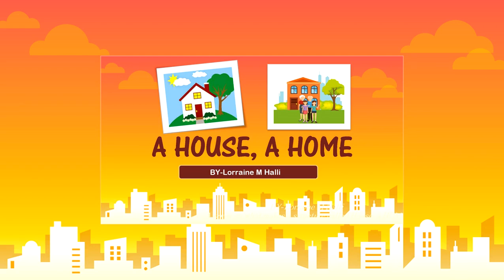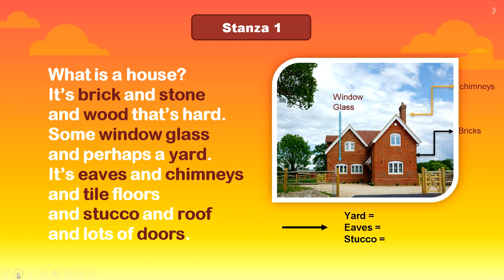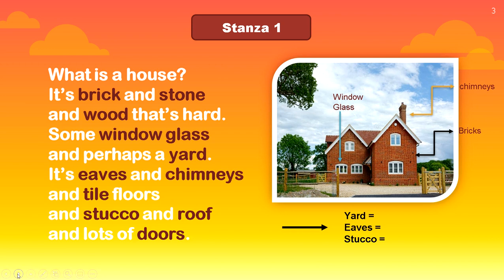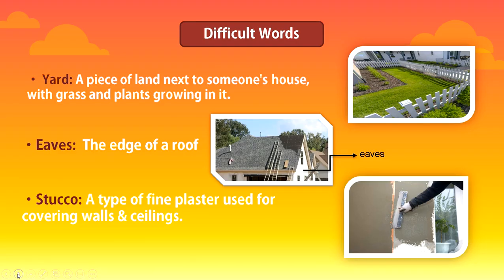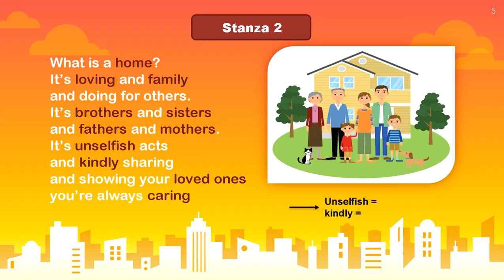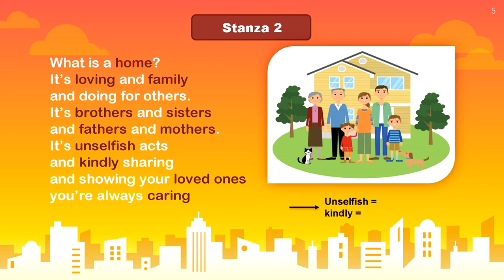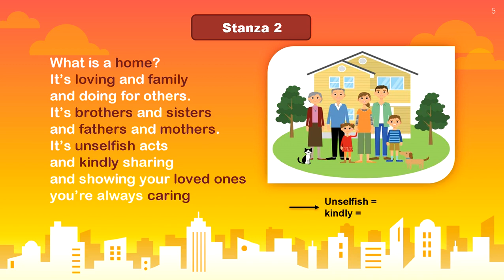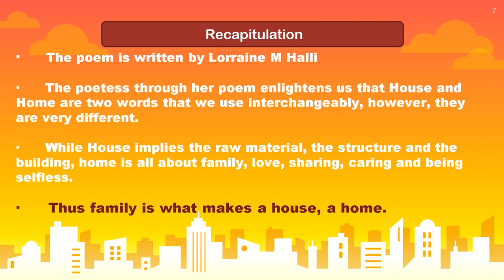A house , A home ~Lorraine M Halli ~ (CBSE Grade 6 Poem Honeysuckle)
A House, A Home Poem NCERT English Video Class 6th

STUDY MATERIAL FOR THE STUDENTS

This video contains no paid promotions or product recommendation.